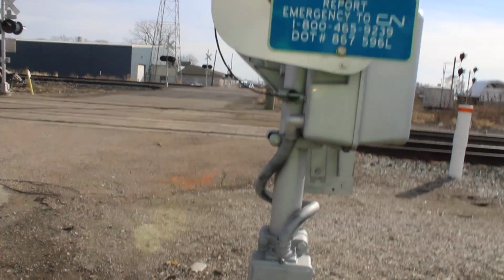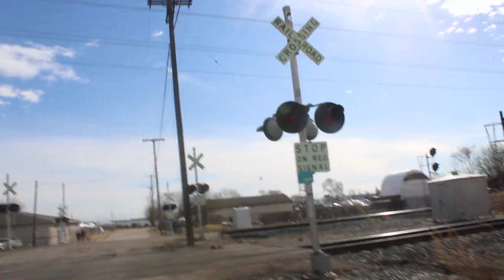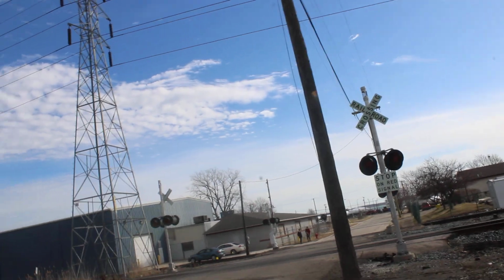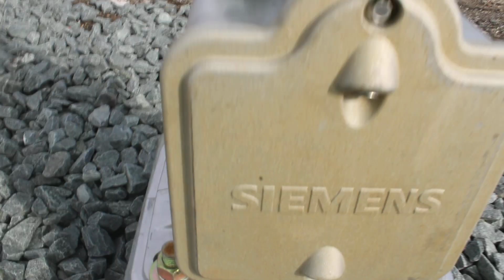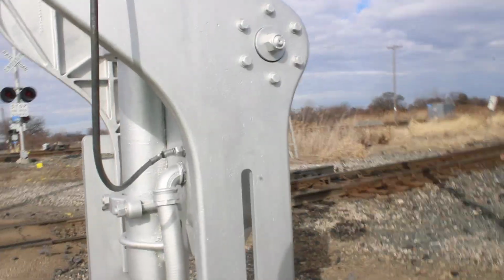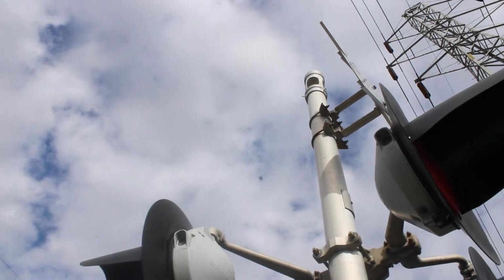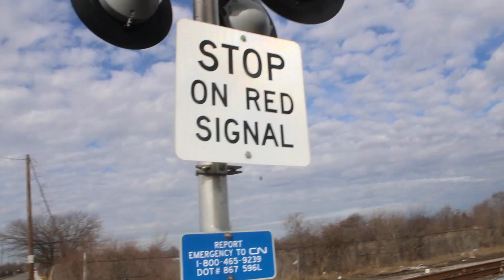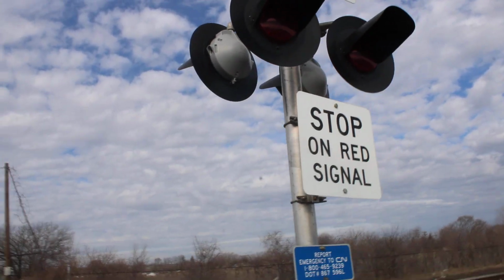Mill Street Railroad Crossing Tour remade Edition